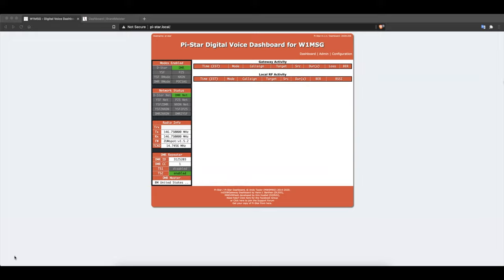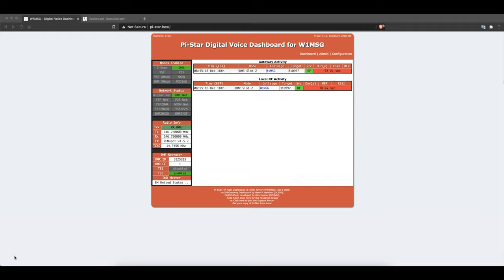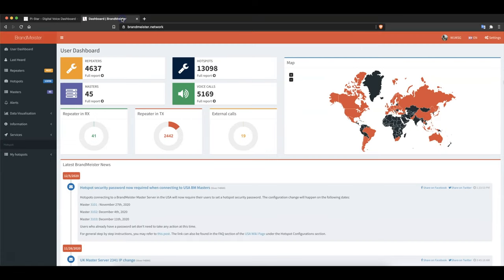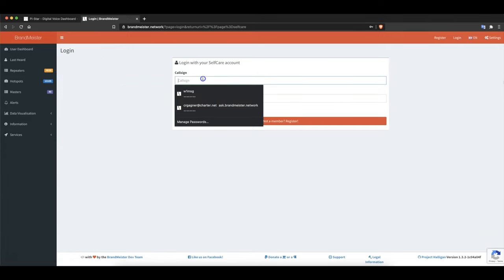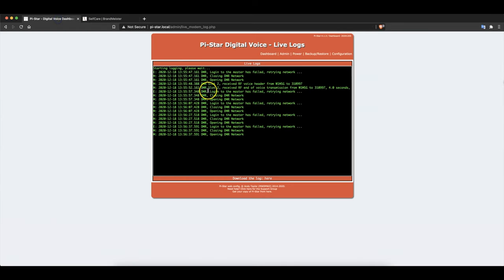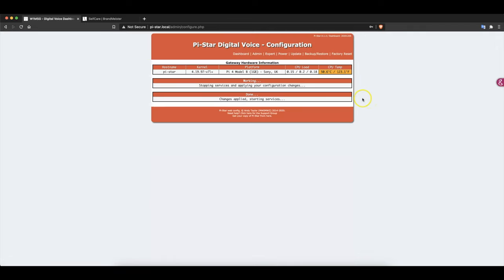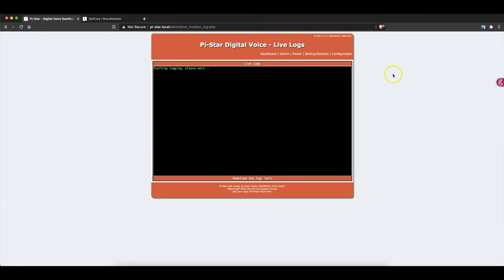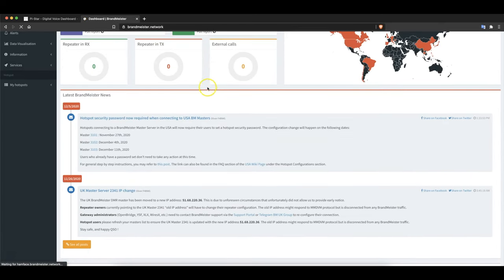Short Take BM Hotspot Security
Hotspot Security required for any of the Brandmeister USA Masters.